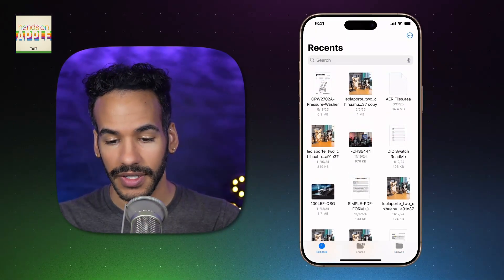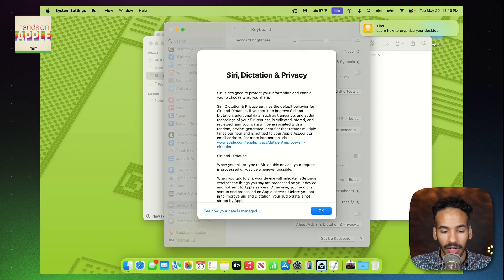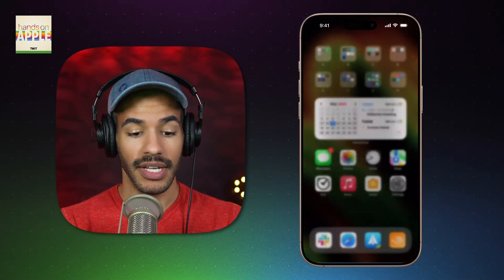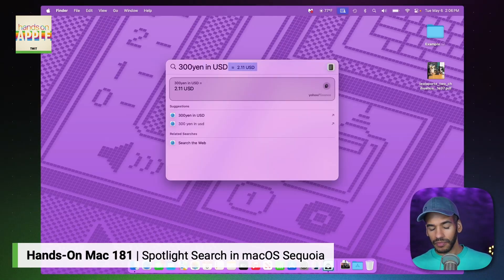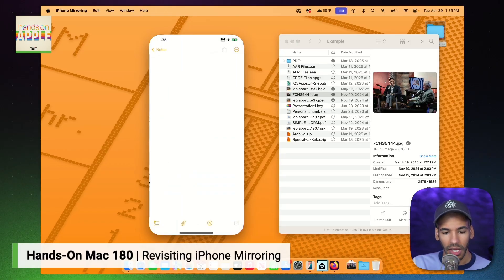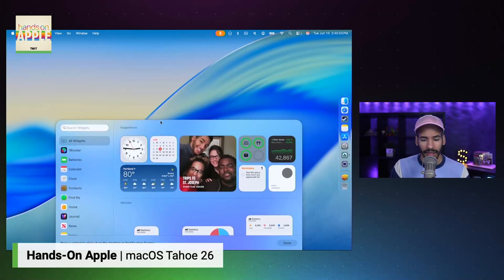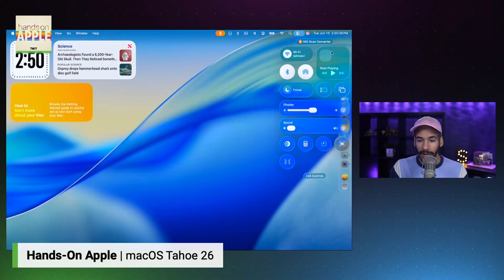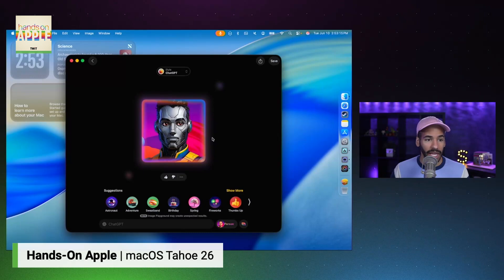Welcome to Hands-On Apple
Hands-On Apple explores and explains the Mac — and beyond! From clever Terminal commands to little-known iOS settings, Mikah Sargent shares all the best tips and tricks for your Mac, iPad, iPhone, and Apple Watch. You'll get all the details on Apple's apps and the best apps in the App Store, you'll learn about awesome accessories for your Apple devices, and you'll explore updates to Apple's operating systems — including iOS, macOS, iPadOS, and watchOS. Hands-On Apple is your one-stop shop for Apple know-how.

You can join Club TWiT for $10 per month and get ad-free audio and video feeds for all our shows plus everything else the club offers...or get just this podcast ad-free for $5 per month.